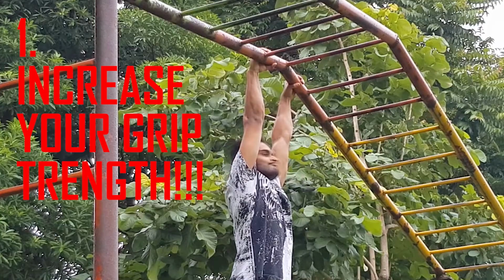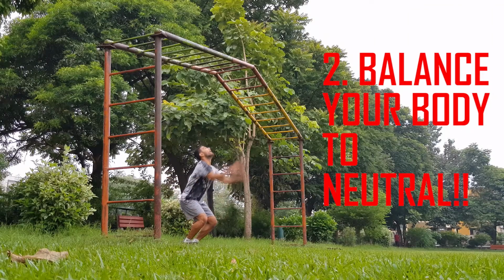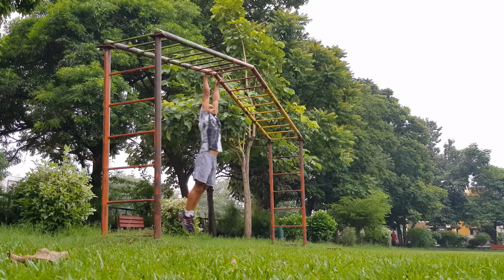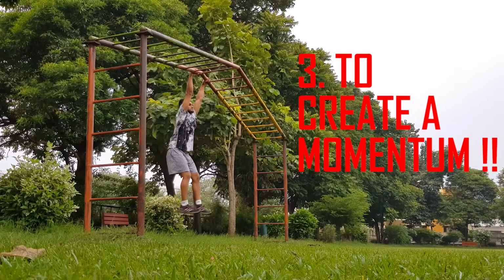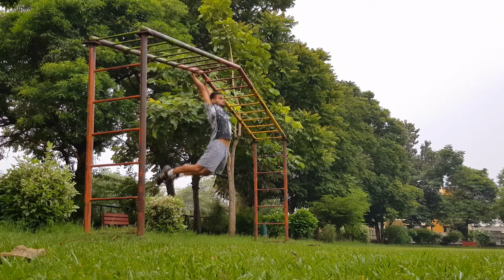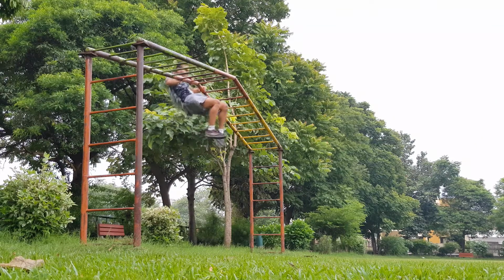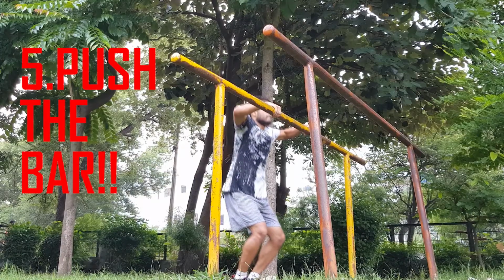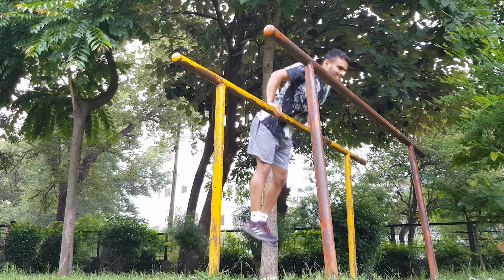EASIEST WAY TO DO A MUSCLE UP FOR BEGINNERS ON ANYTHING!!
In today's CALISTHENICS WORKOUT i'm gonna help you BEGINNERS do your FIRST MUSCLE UP!!

Well before getting into MUSCLE UP you need to process it in your mind,IT IS POSSIBLE ALWAYS WHEN YOU THINK IT IN THE THING BETWEEN YOUR EARS!! No body can stop you from achieving it.MARK MY WORDS!!

ANY REQUIREMENTS ??
I don't believe in how many reps of pull ups you can do because i was even to do muscle up even when i was able to hit only 7 reps of pull ups.So it's just a TECHNIQUE& a MINDSET.